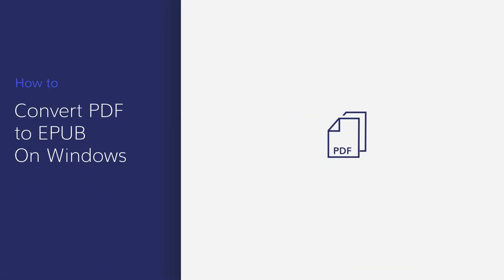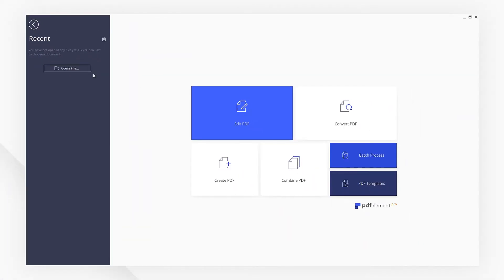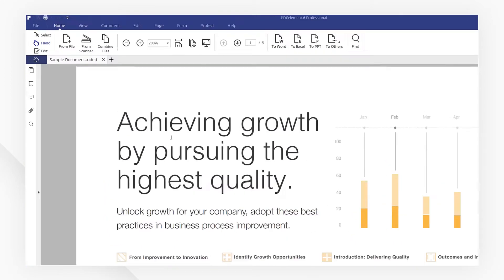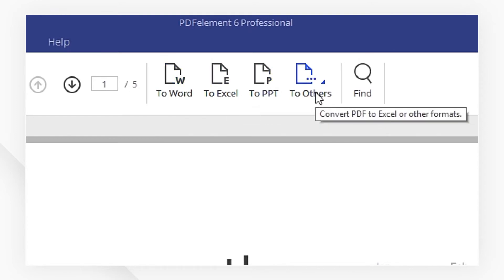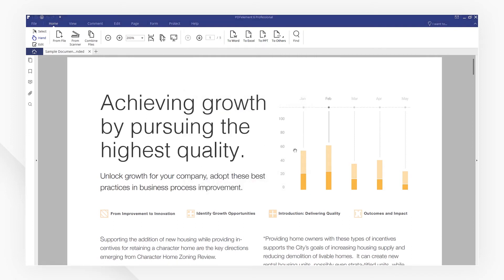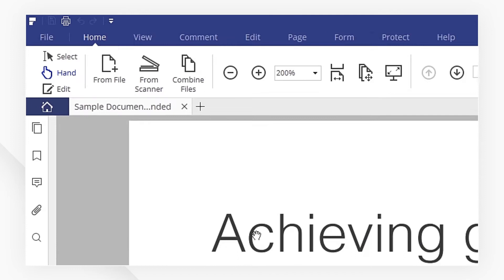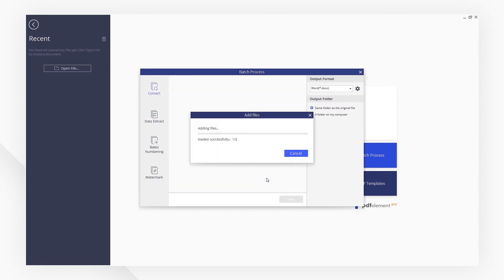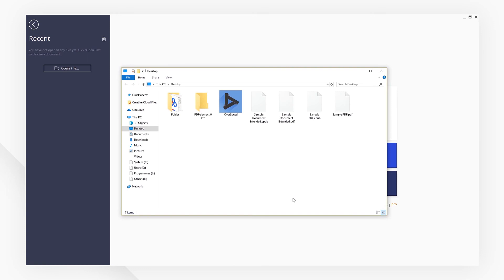Convert (scanned) PDF to EPUB, eBooks, Kindle with PDFelement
PDFelement 10 - AI summarizes PDF, and chats with PDF to minimize the reading time. Elevated eSign feature to collect multiple signatures in no time. Get a time-limited discount before August 29th.
*Exclusive offer for PDFelement 5, 6, 7, and 8 Windows/Mac perpetual plan users.